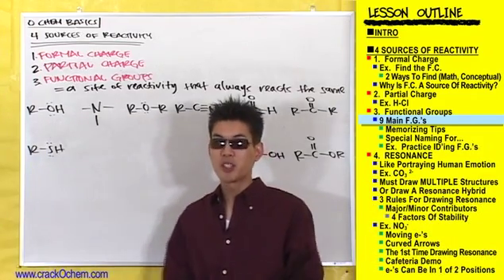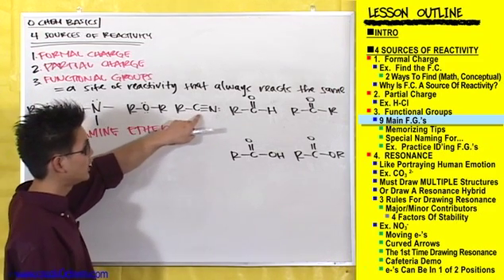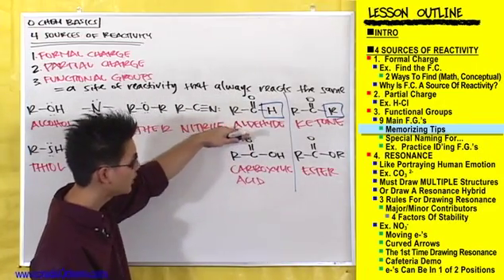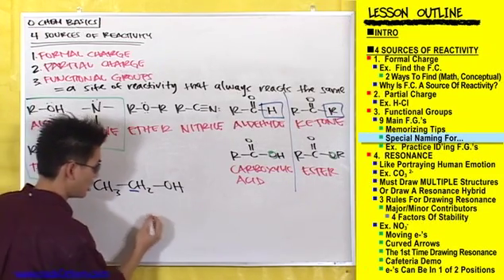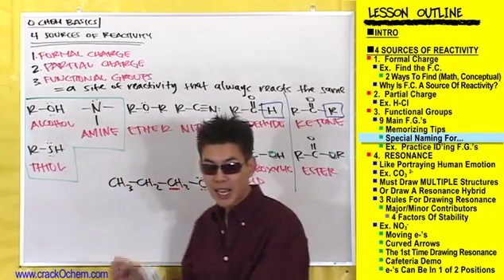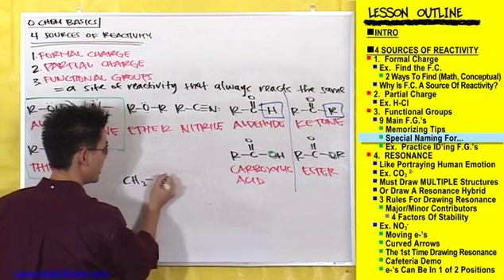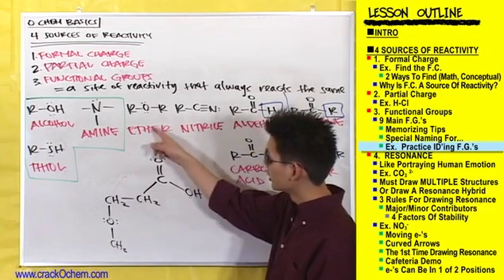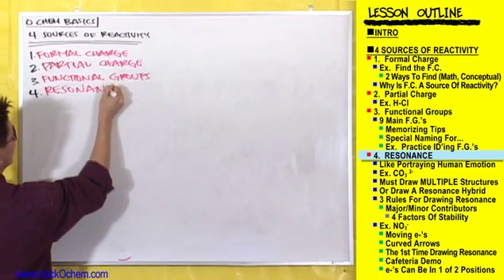CrackOChem_OChem Basics I - pt 4